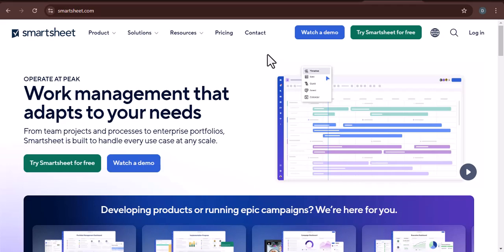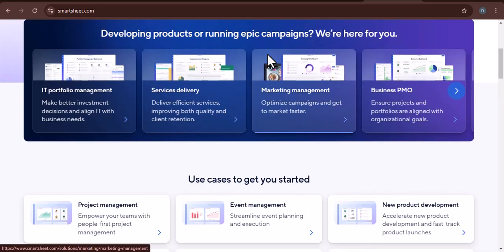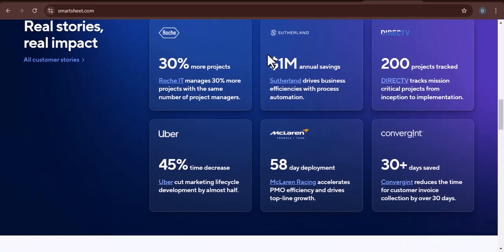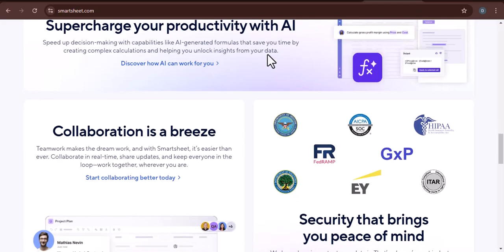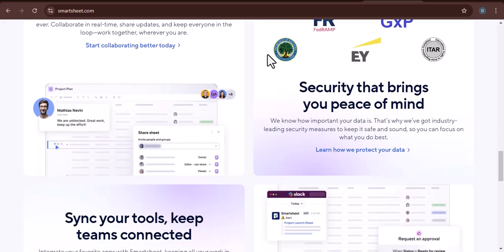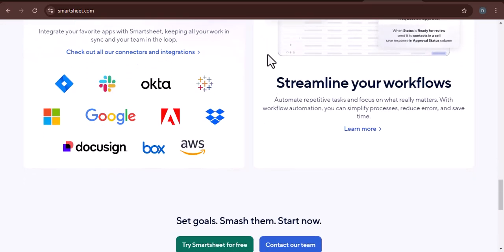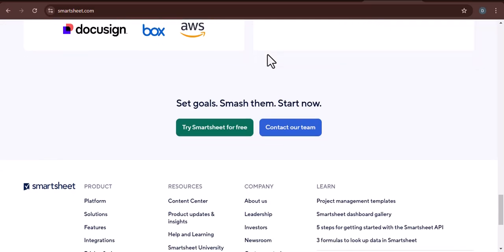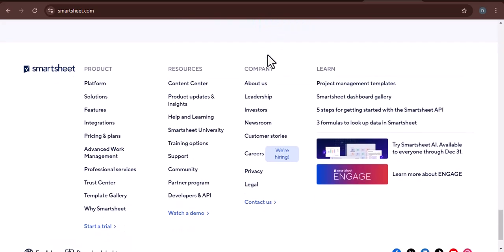Why can't I login to Smartsheet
In this video, you will learn about Why can't I login to Smartsheet

9 YouTube Channel Ideas to Help You Choose Your Own

✅IGNORE THIS
Related Search: